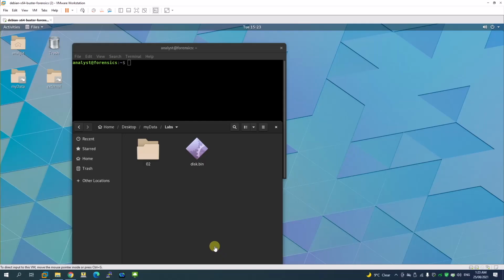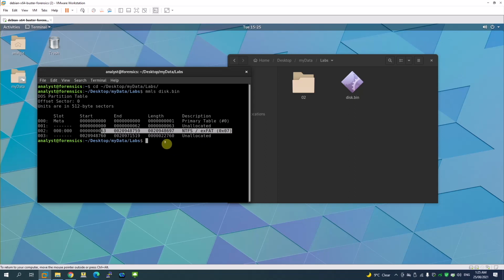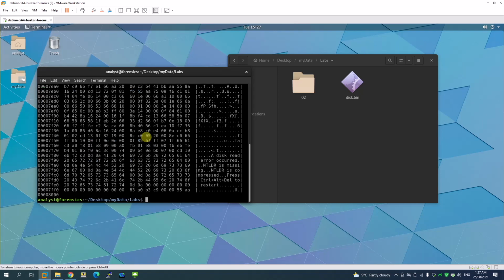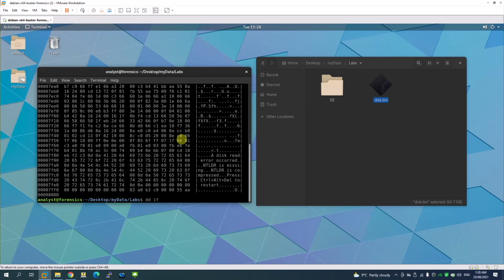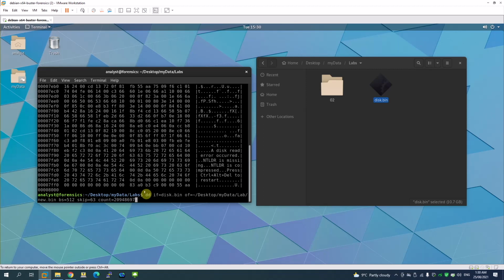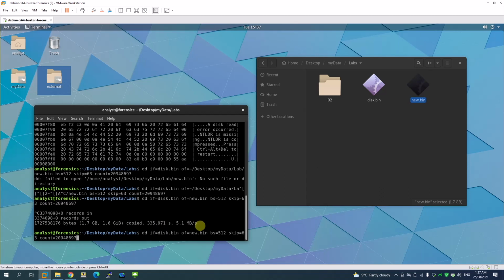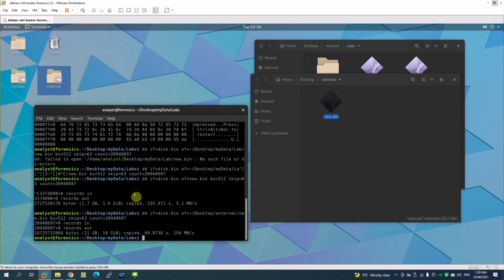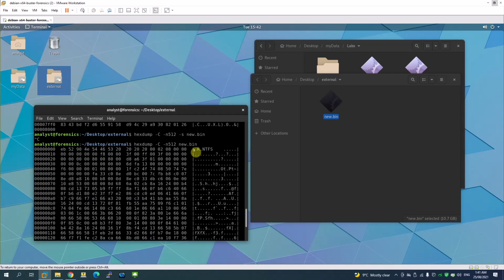How to clone a disk for disk Forensic using MMLS ,Hexdump, DD tools?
In this video, I am going to show you how we prepare disk forensic using the collected evidence without changing or accessing the original disk. It's important to maintain the original file with no change to provide for court or inquiry. so let's see how we can create a new copy of the exact disk without doing any modifications to it.